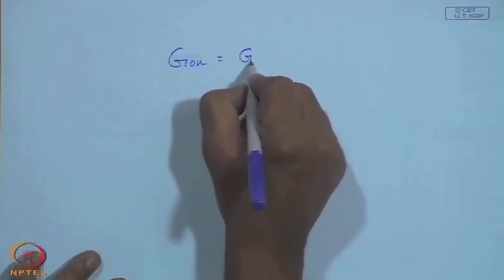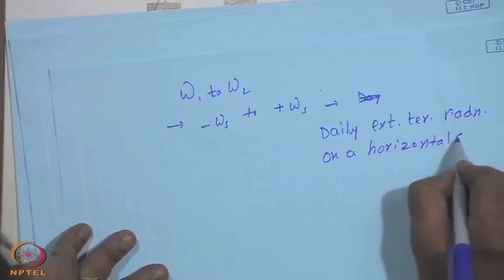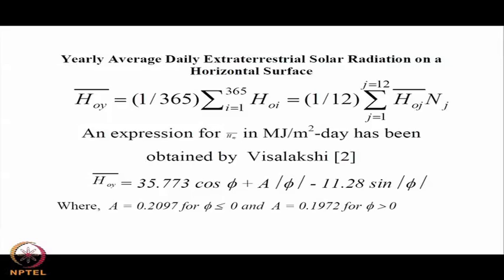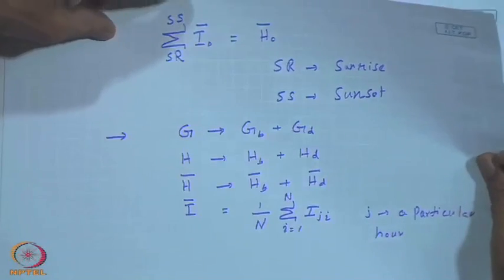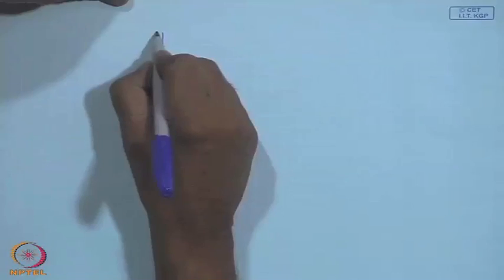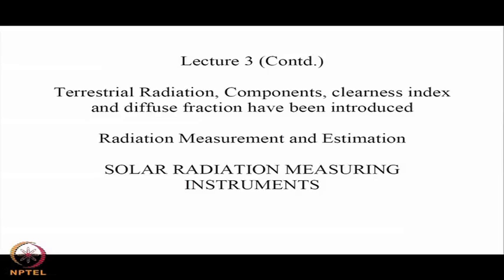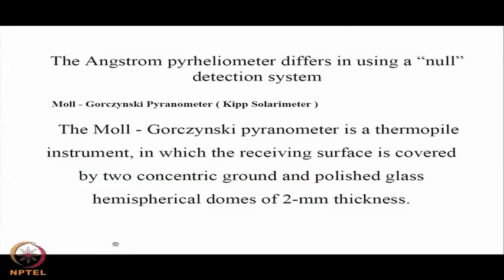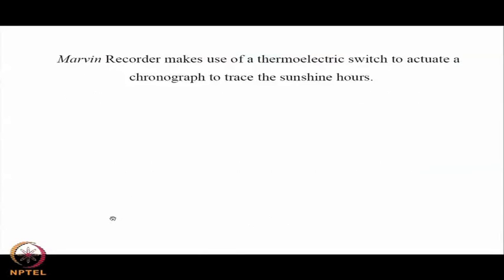Mod-03 Lec-03 Terminology Extra - Terrestrial Radiation Terrestria Radiation